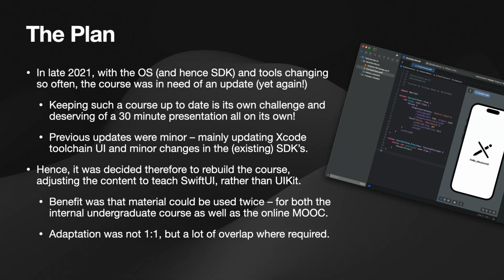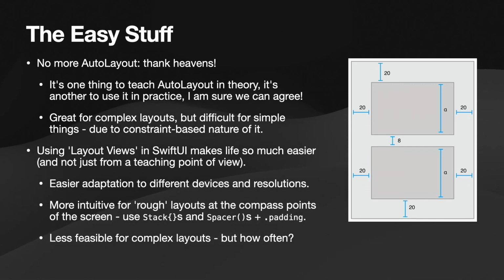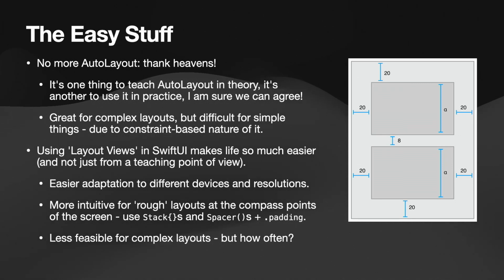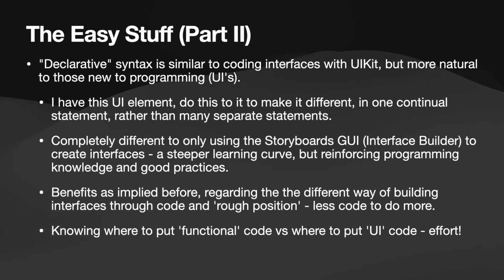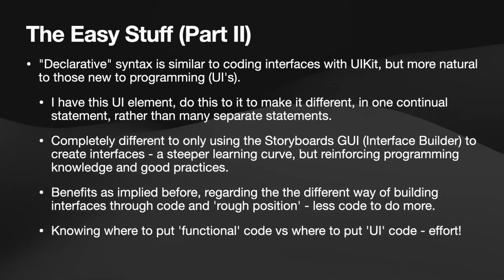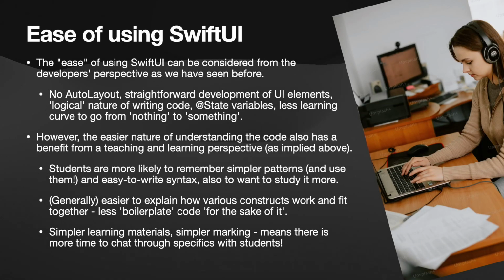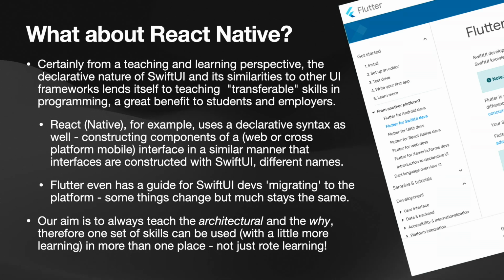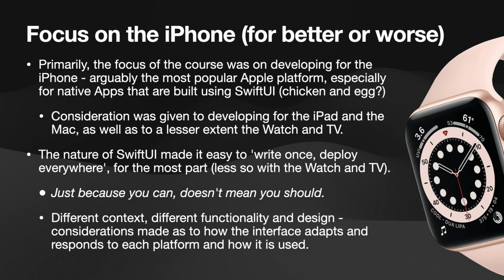Highs and Lows of Teaching SwiftUI - Tristan Reed (/dev/world/23)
With SwiftUI clearly here to stay and in awe of its power, capabilities and simplicity, Tristan W. Reed and David A. McMeekin decided to adapt the content of their existing “Introduction to iOS Development" MOOC to SwiftUI (where possible) when adapting the MOOC as an internal undergraduate unit at Curtin University. Tristan will speak about some of the issues encountered in adapting the course for SwiftUI, considering different devices, alongside some of the benefits from both the perspective of the educators and from the perspective of the students themselves - including benefits with using non-Apple frameworks.